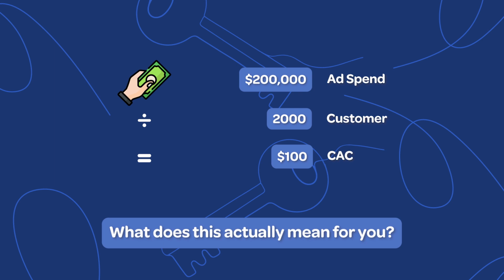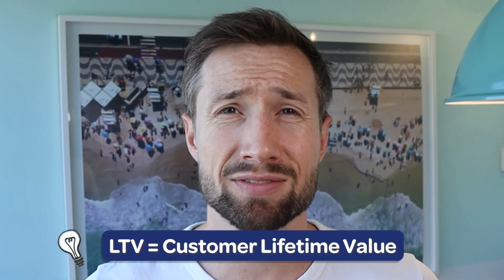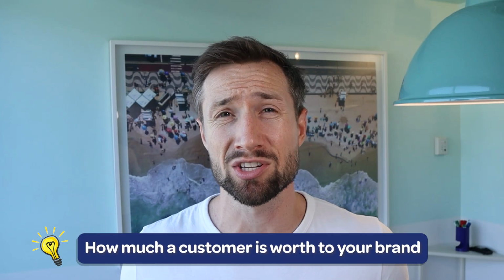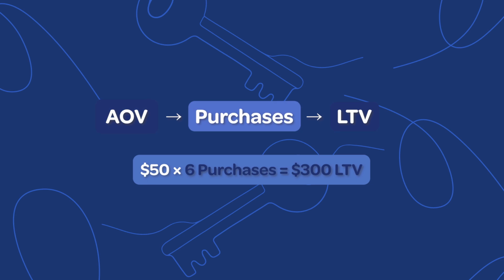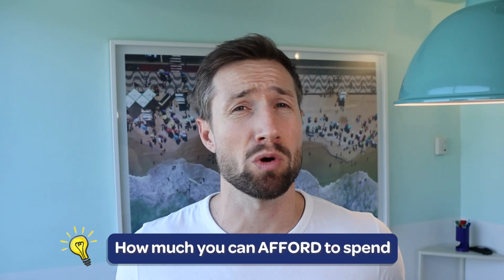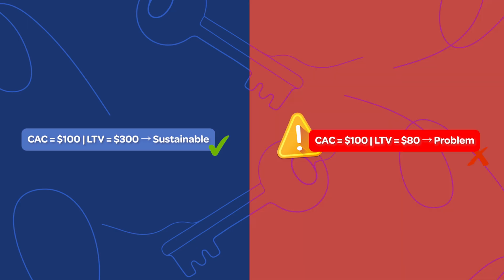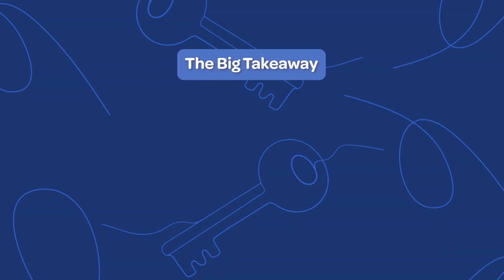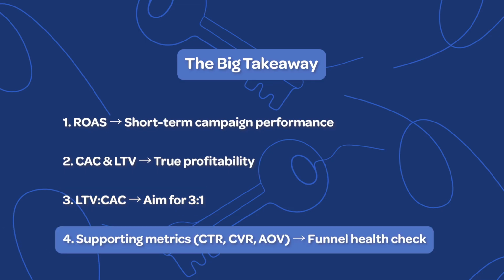The Ecommerce Metrics That Show If Your Ads Make Money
Not making enough profits with Google Ads? Our expert team can build your strategy, optimize and scale your account for you.

Want to learn how to scale your store yourself?

If you’ve ever wondered whether your ads are actually making you money, this video is for you. I’ll break down the core Ecommerce metrics you need to understand, and show you exactly how to use them to grow your store profitably.

🔥 What You’ll Learn:
 ✅ Why ROAS (Return on Ad Spend) is useful, but not enough on its own
 ✅ How to calculate CAC (Customer Acquisition Cost) and why it matters for profitability
 ✅ How to use LTV (Customer Lifetime Value) to know exactly how much you can afford to spend to acquire a customer
 ✅ Advanced profitability metrics like LTV-based ROAS and the LTV:CAC ratio
 ✅ Supporting metrics like MER, AOV, CTR, CVR, CPA, and CPC, and how they reveal the health of your funnel
 ✅ How to put it all together to measure short-term wins and long-term sustainable growth

If you’re ready to cut through the alphabet soup of advertising metrics like ROAS, CAC, LTV, MER, AOV, CTR, and CVR, and finally understand how to measure ad profitability, improve your Google Ads performance, and scale your Ecommerce store profitably, watch this video now and start scaling with confidence.

🕘 Timestamps:
00:00 – 00:35 → Intro
00:36 – 01:10 → ROAS
01:11 – 01:46 → CAC
01:47 – 02:20 → LTV
02:21 – 03:14 → Advanced metrics
03:15 – 04:33 → Supporting metrics
04:34 – 05:34 → How to use these metrics
05:35 – 05:42 → More from us